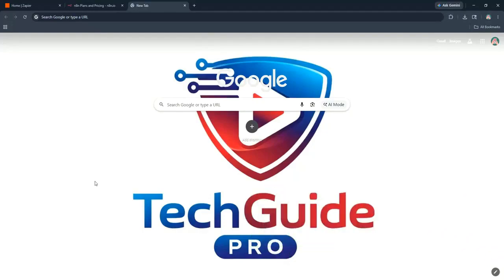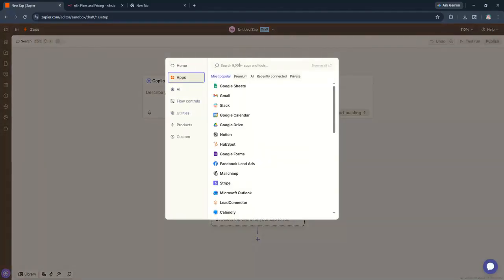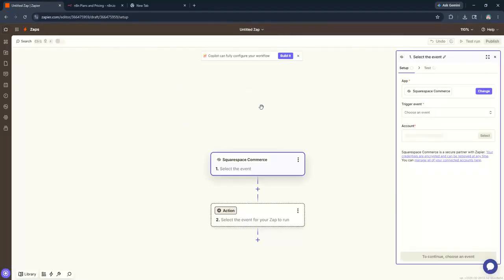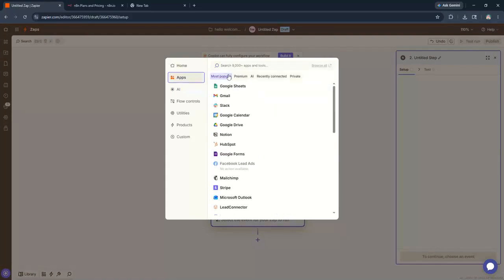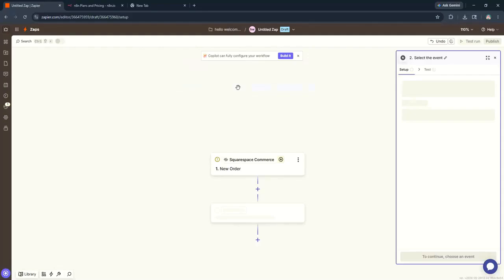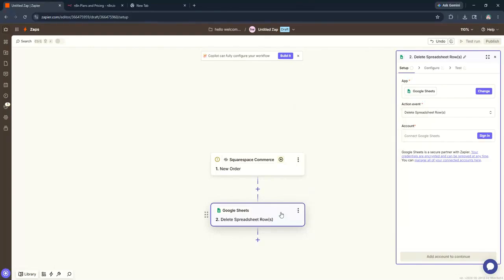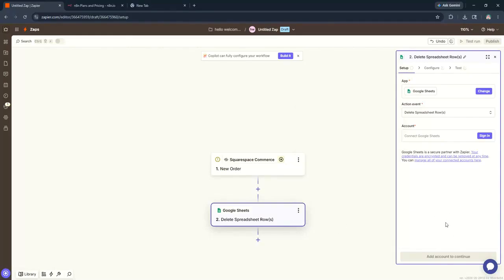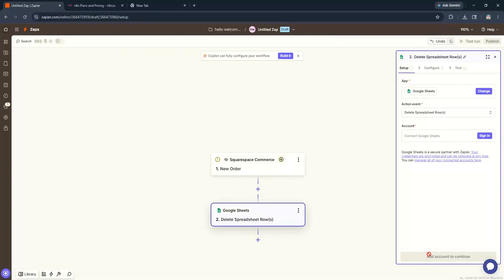How to Use Zapier for Squarespace - Step by Step 2026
Learn how to use Zapier for Squarespace.

This tutorial will show you how to integrate Squarespace with Zapier to automate your workflows and streamline your online business. Discover how to connect various apps and services, set up triggers and actions, and create efficient automation that saves you time. Whether you're looking to manage contacts, streamline order processing, or enhance your marketing efforts, mastering Zapier for Squarespace will elevate your website's functionality and productivity.